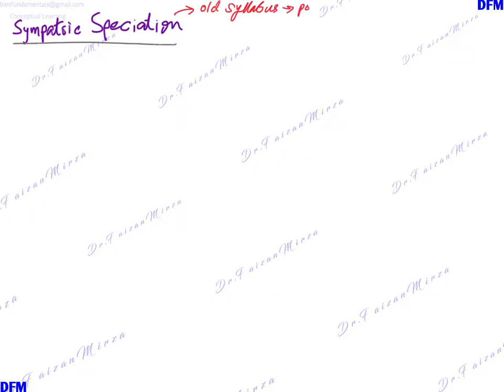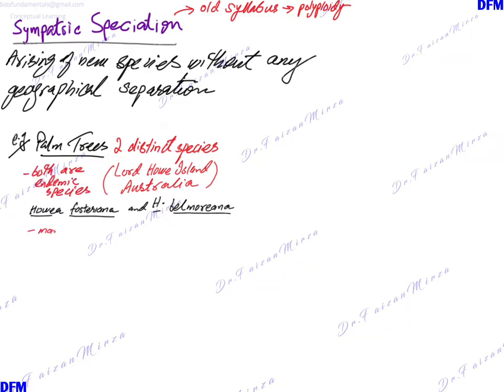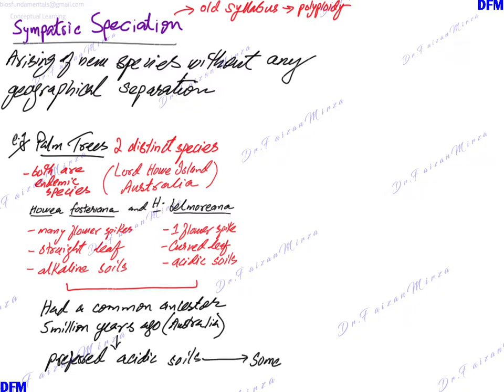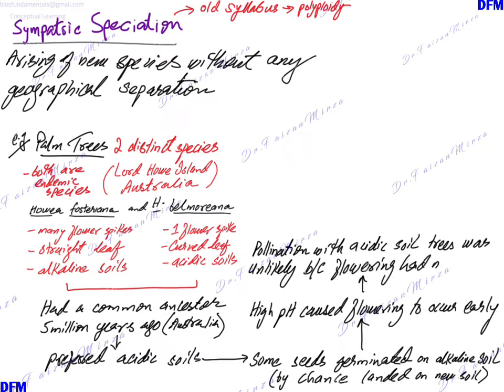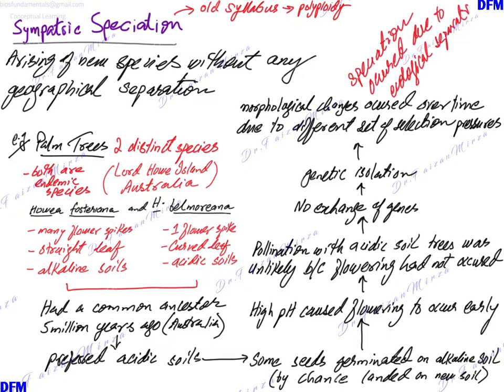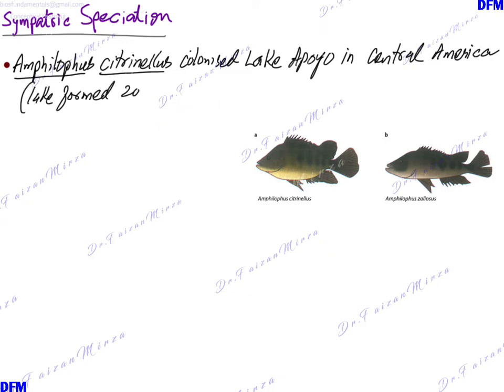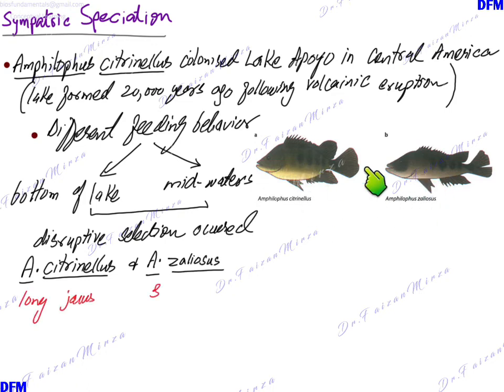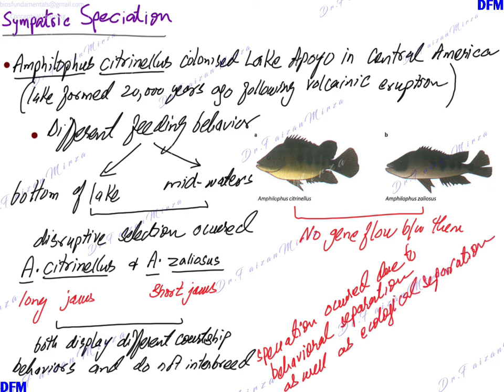Selection Evolution part 7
According to the Syllabus 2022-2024, Sympatric Speciation is now to be described using Ecological and Behavioral Separation only. This new video cover the relevant details